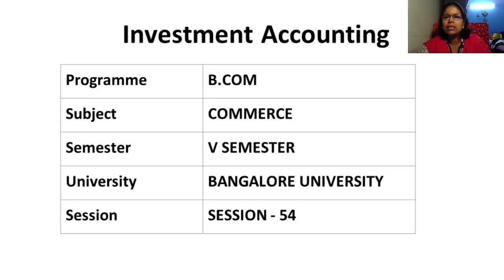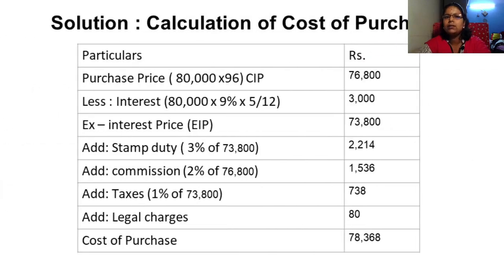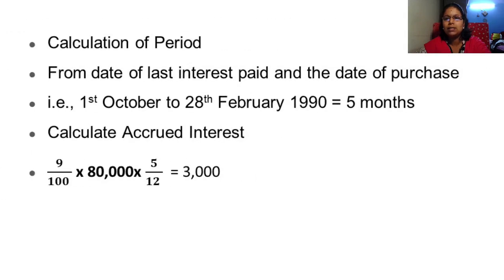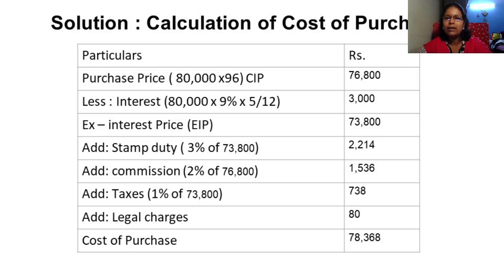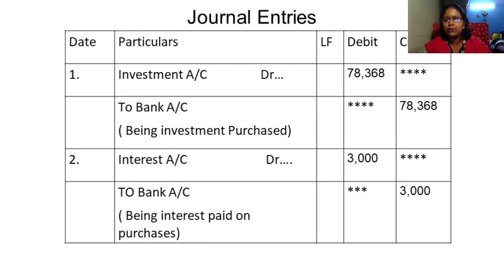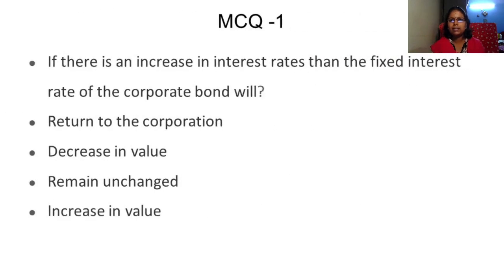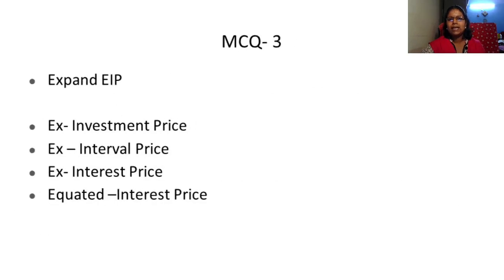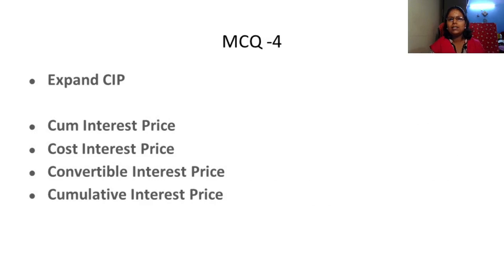Investment Accounting = 54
Calculation of Cost purchase with Journal Entries.
Slides are in English and audio is both in English and Kannada.